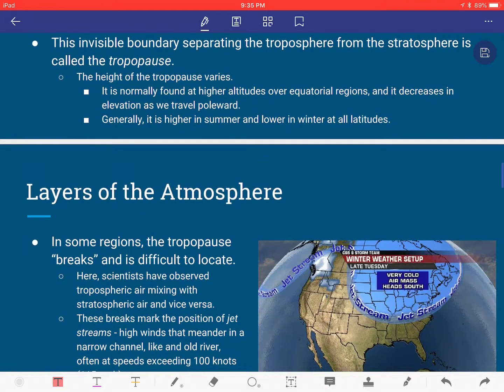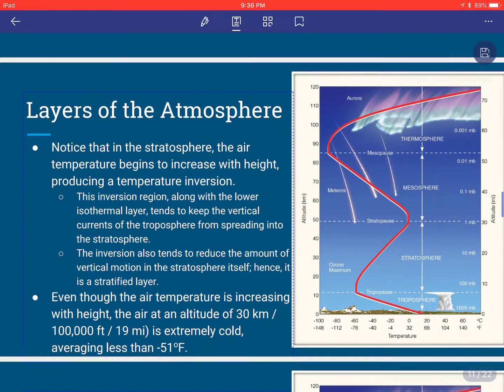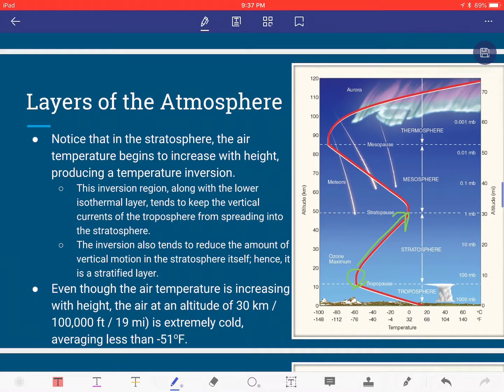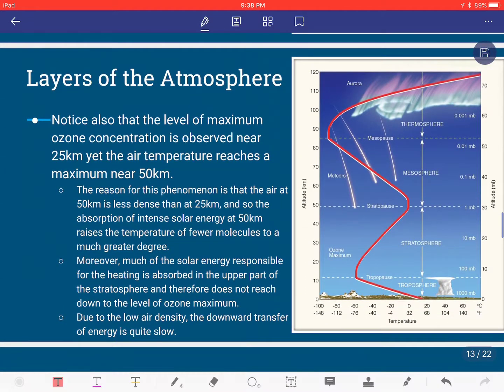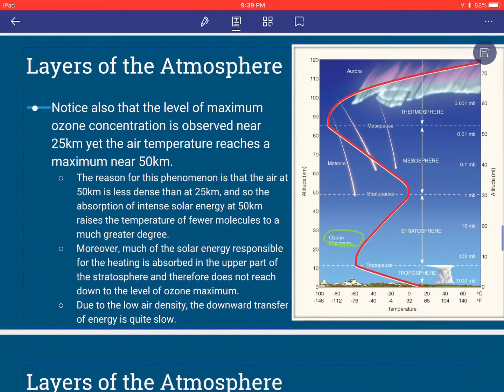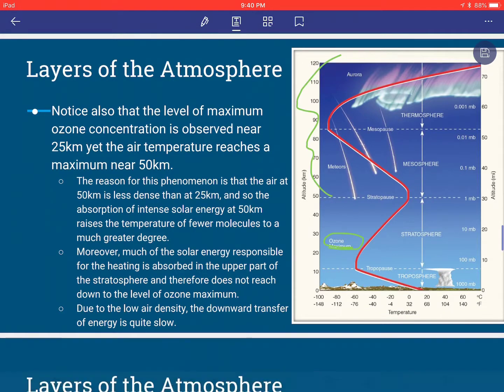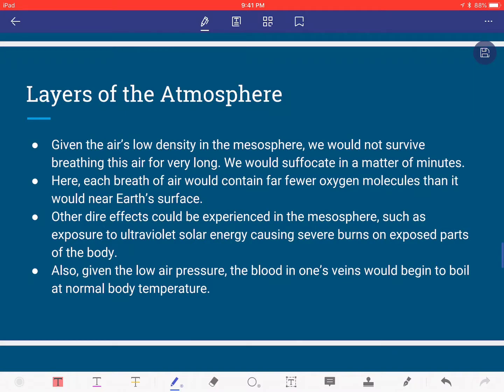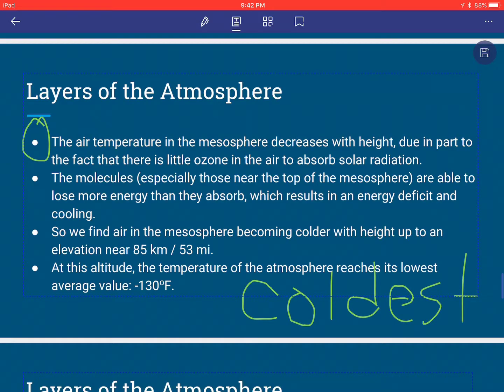Met Layers of the Atmosphere notes part 2